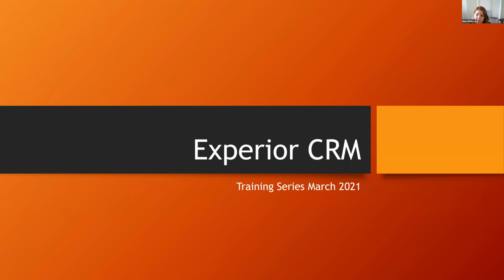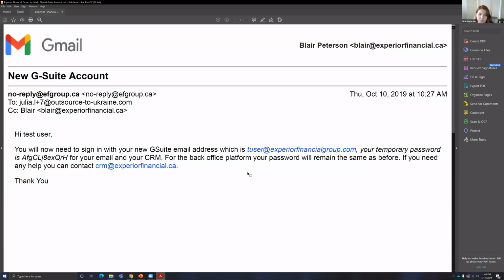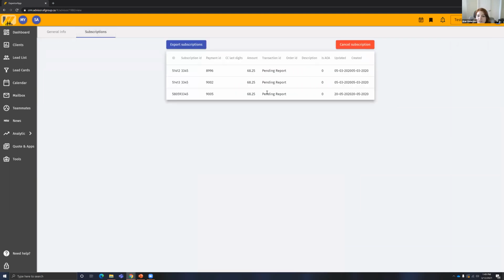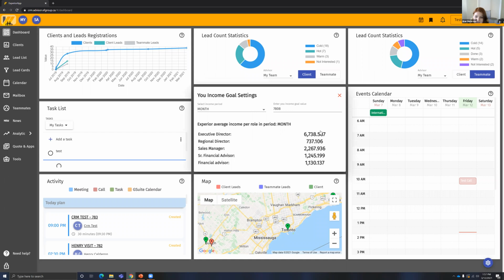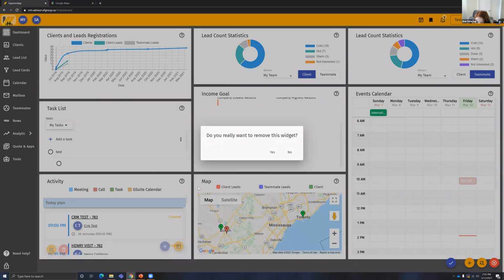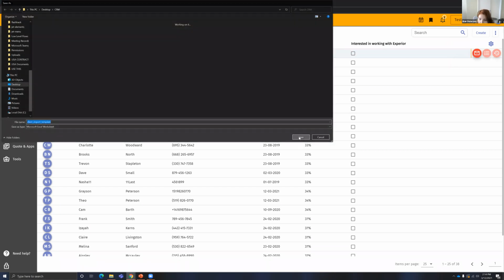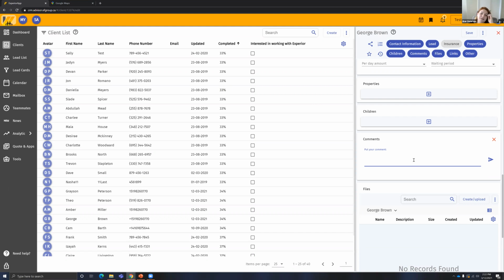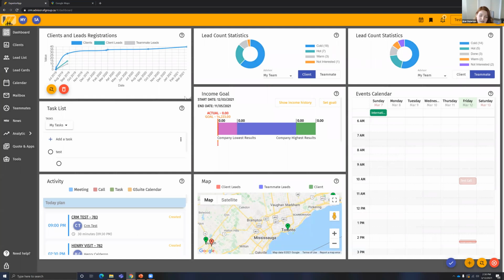Experior CRM Training webinar 1